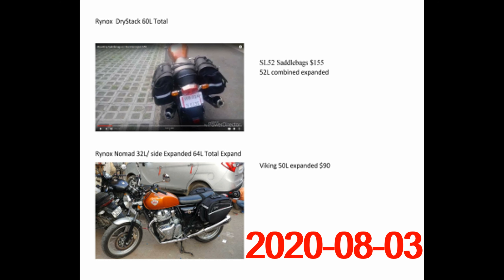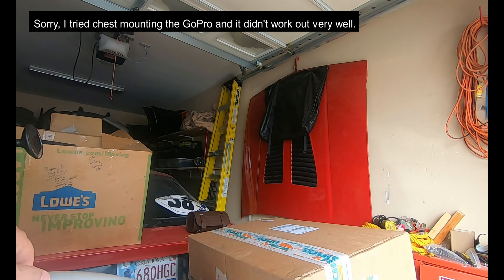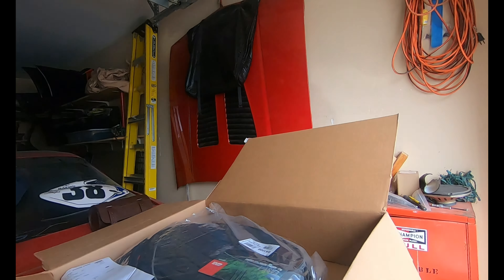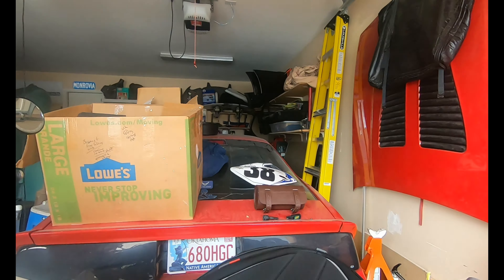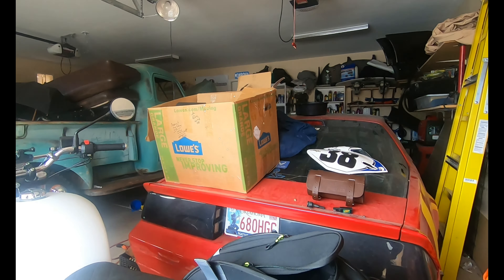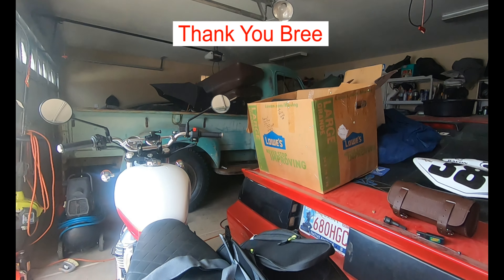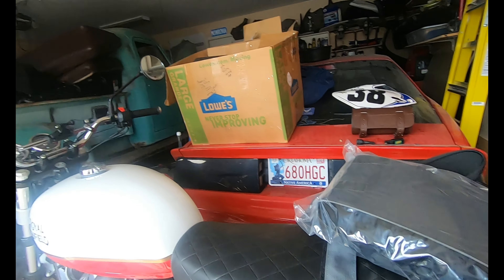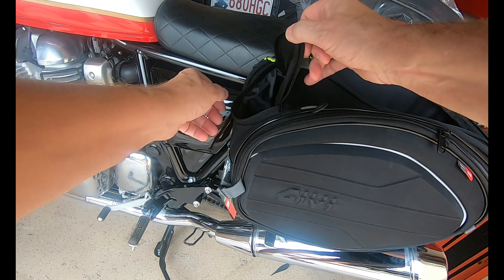Me And My Royal Enfield Unbox Givi 40 Liter Easy Saddlebags And Review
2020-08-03 Me And My Royal Enfield unbox Givi 40 liter easy saddlebags.

Purchased my Givi EA100B 40 liter easy saddlebags from "Tour & Ride". They have great customer service.

0:00 Bags I researched
0:35 Thank You El Conquistador
1:26 Fit
3:14 The Bag Is Back
5:24 Instructions
6:48 Final Fit